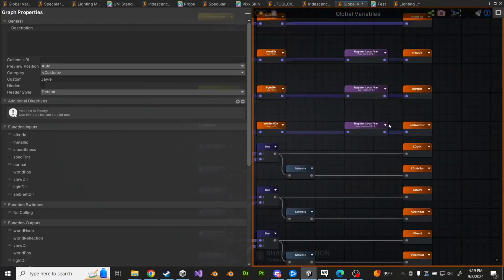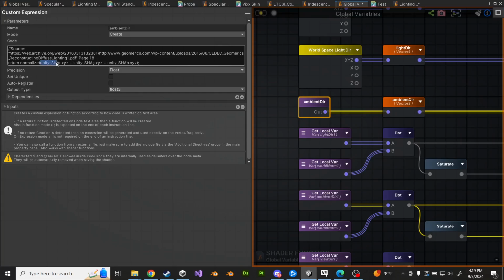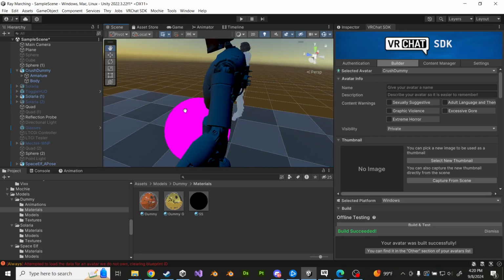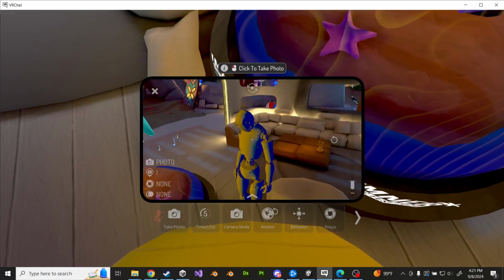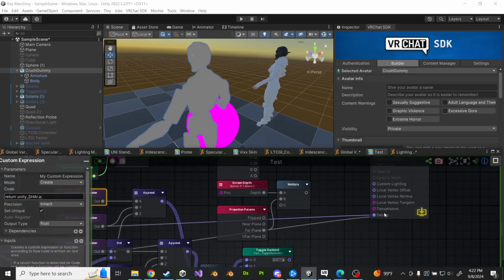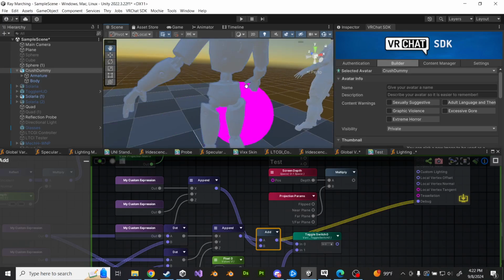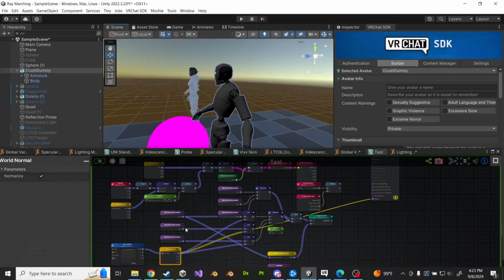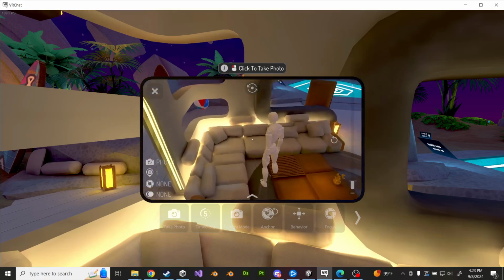Geeking out over lighting probe data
This is probably a well known as of how this works however I've always thought it was witchcraft kinda to an extent until now where I was able to connect the pieces and figure out how it works. I know I'm not discovering anything new, but it's just a cool thing and now I can make great use of it! I do know that under the hood sampling lighting data is much more complex than this and there are so many more steps happening beforehand to get to this point which is something I do want to learn more about. If you are curious as of how it works even deeper under the hood here is a paper written about it. Anyways maybe you learned something from this video too, idk. Anyways I hope you enjoyed!